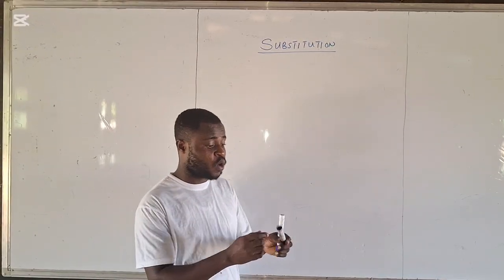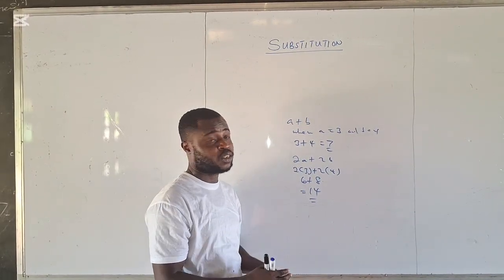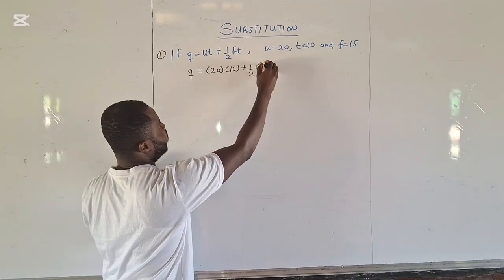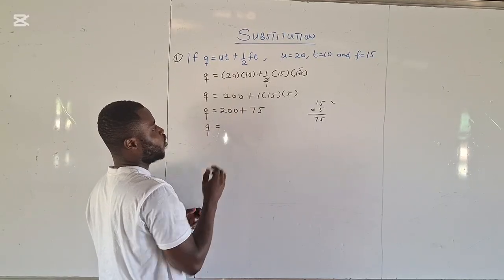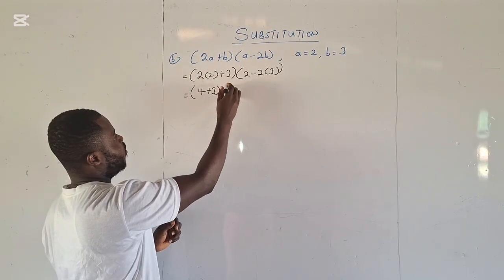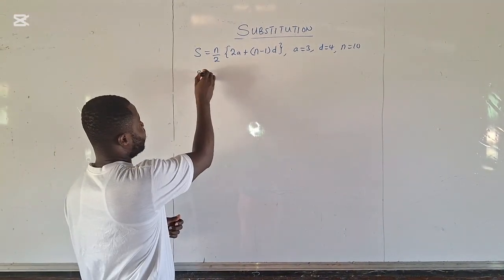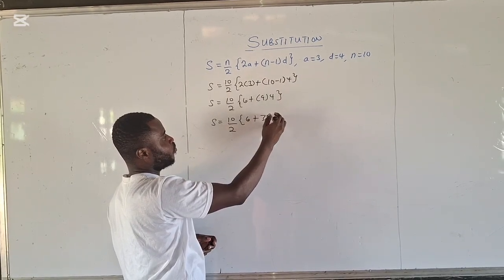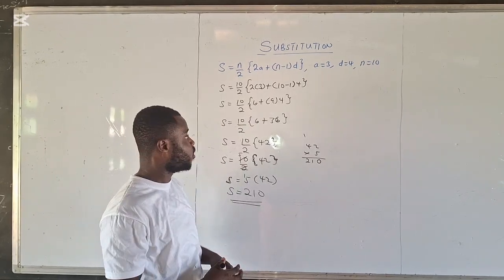MASTER SUBSTITUTION EASILY WITHIN MINUTES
"Struggling with substitution in mathematics? 🤔 Don’t worry! In this video, I break it down step by step with clear examples to help you understand and solve substitution problems with ease. Perfect for students preparing for BECE, WAEC, and other exams.